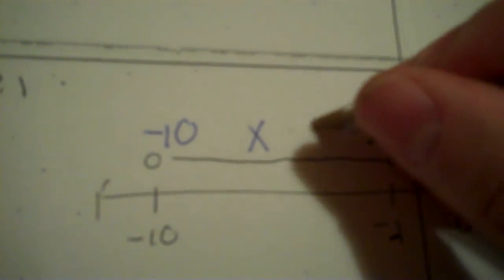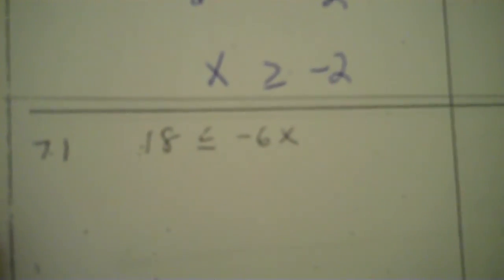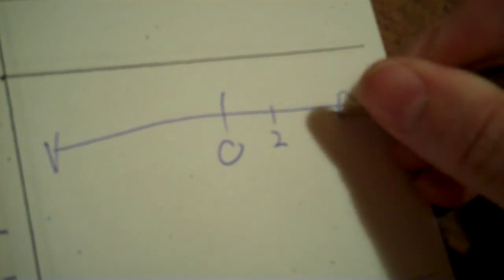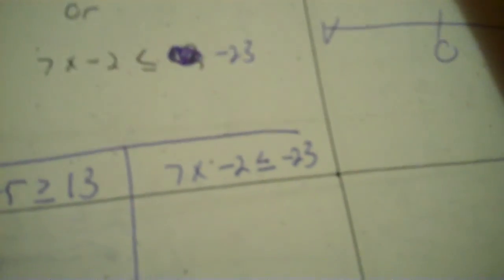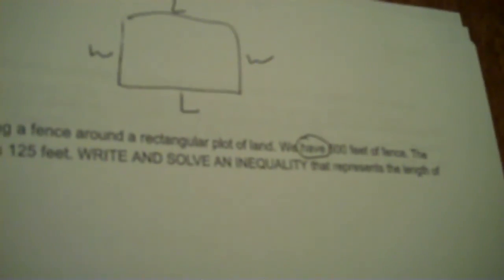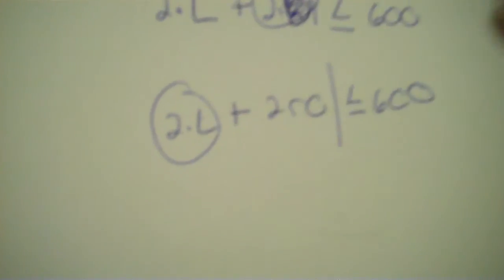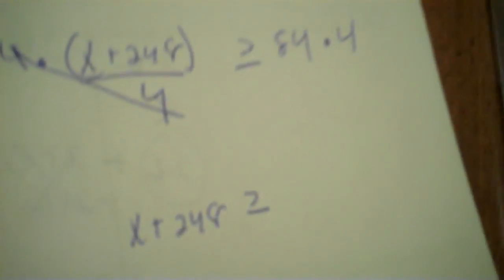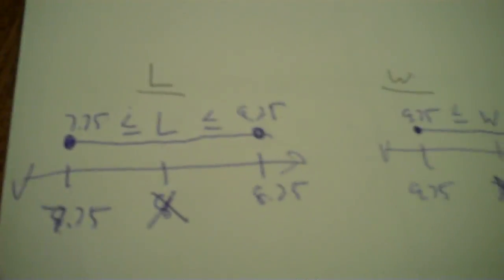Algebra 1 unit 6 review packet